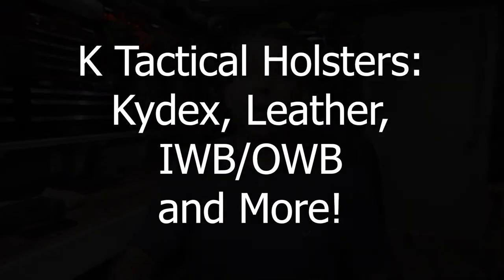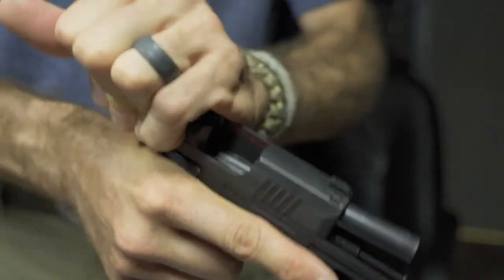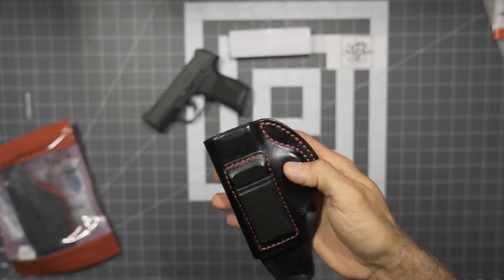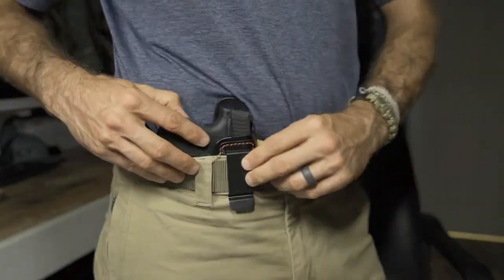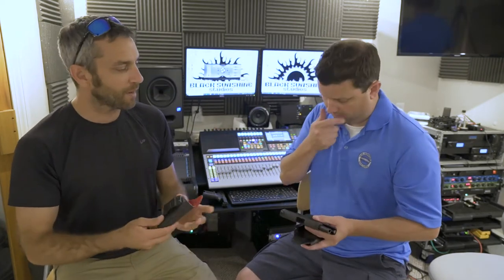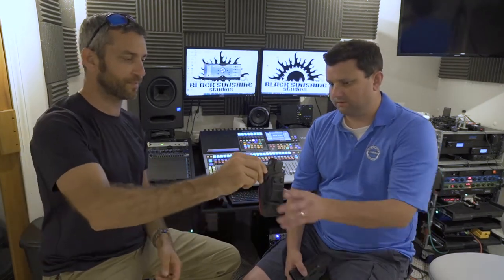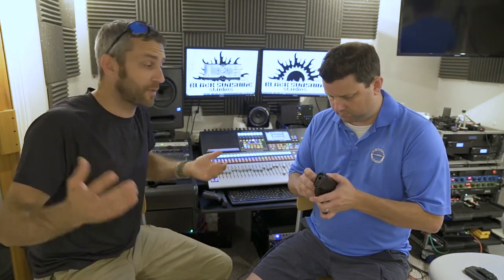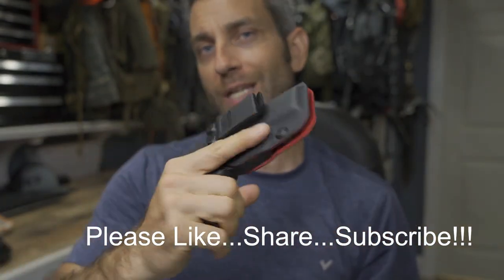K Tactical Holsters - Fantastic Carry, Finish, and Quality!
Getting started in the firearms hobby can be daunting.  With all the expenses that are needed upfront, it's hard to figure out who has high quality equipment to get started efficiently.  But with K Tactical, they offer holsters for a very fair price, with very nice features, very nice fit and finish, great carry comfort, and style to match.  In this video we look at their IWB offerings in leather and kydex for the Sig P365 Micro Compact.